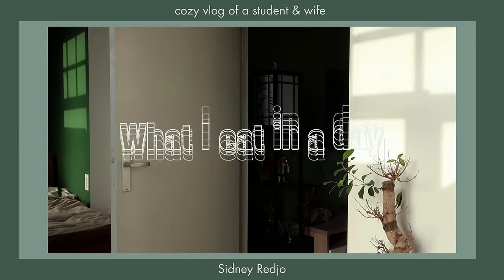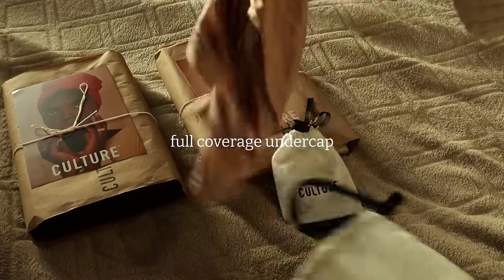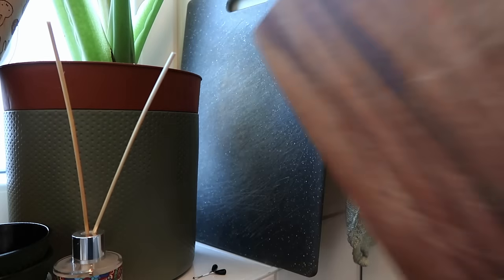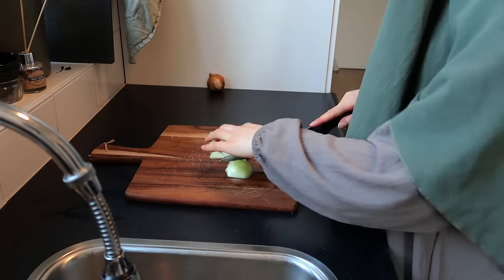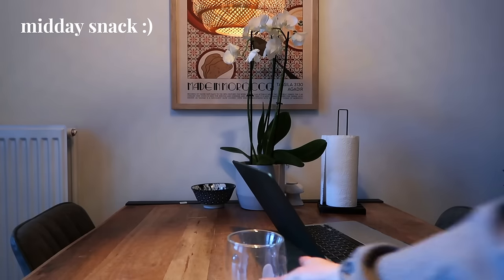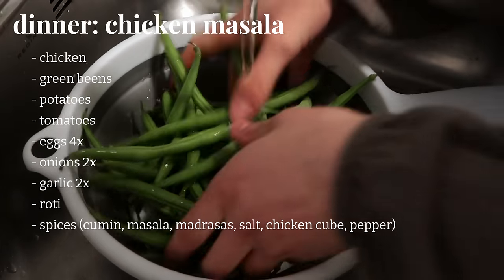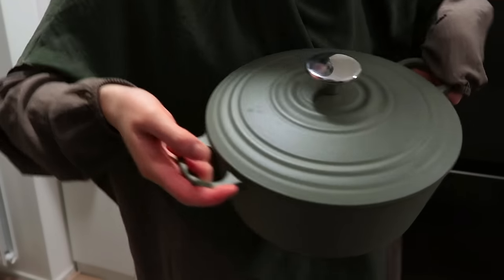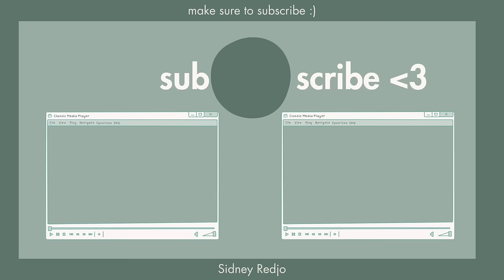what I eat in a day as a wife & student (healthy, halal, homemade)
Salaam, welcome to a new video where i share what i eat in a day :) I really enjoyed filming this and hope you enjoy watching it. let me know which spices are a must have in any kitchen!!

The hijabs I got from Culture Hijab:
- Baleine Blue Satin Modal
- Peacoat premium jersey
- pomegranate premium jersey
- JOJOBA premium jersey mini
- coverage mesh-back under scarf taupe
- full coverage underscarf taupe

❁ Music / nasheed:
Halalsounds
Rhamzan

❁ faq:
where are you from? the Netherlands! my mom is Dutch 🇳🇱 and my dad is Javanese (Indonesian) 🇮🇩  and he was born in Suriname 🇸🇷
are you married? yes alhamdulillah 🤍
equipment? I film on my Iphone 12+ and canon g7x mark ii, and use Premiere Pro for editing